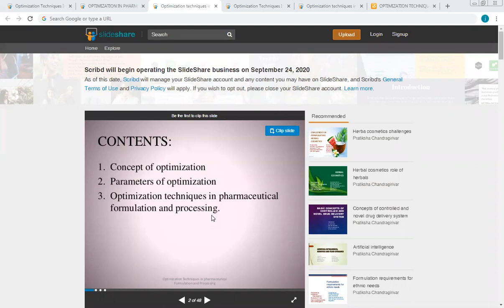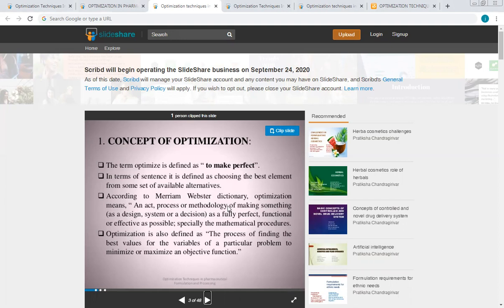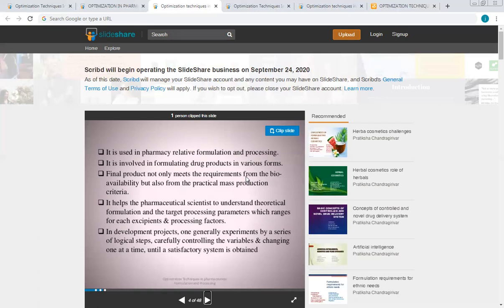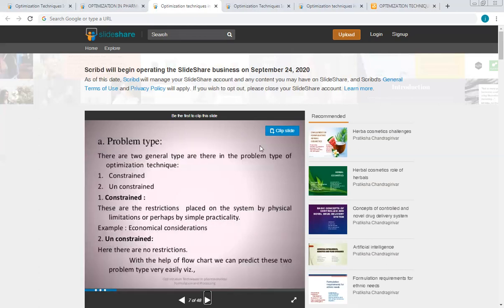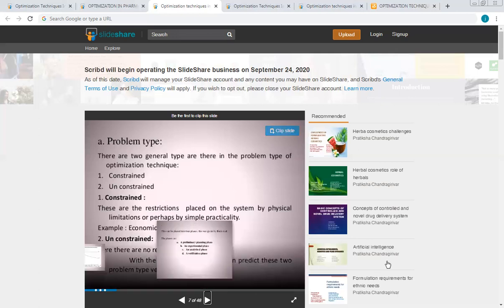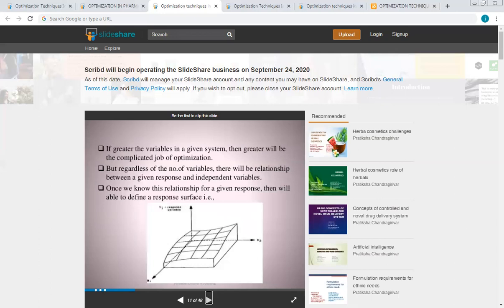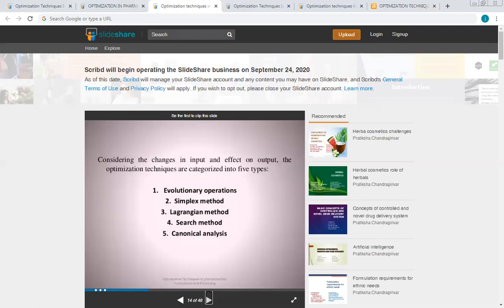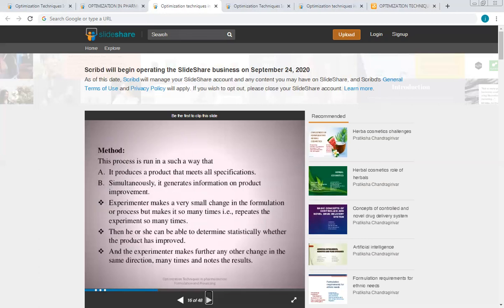JVWU-Optimization techniques in Pharmaceutical Formulation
TOPIC- Optimization techniques in Pharmaceutical Formulation
Course- Modern Pharmaceutics
Program-M.Pharm I Sem(PCE)